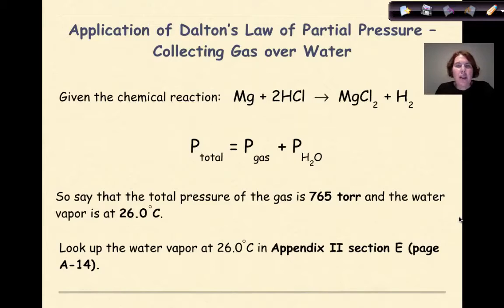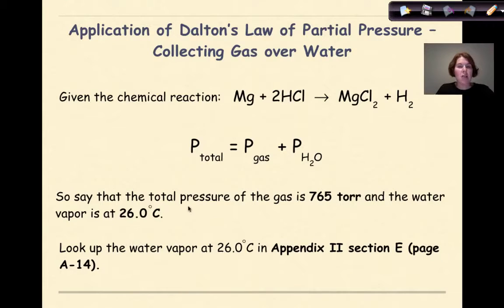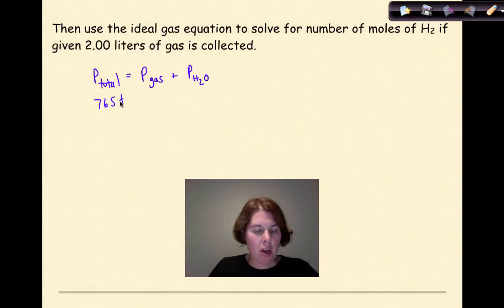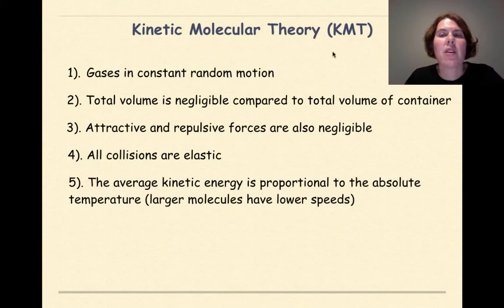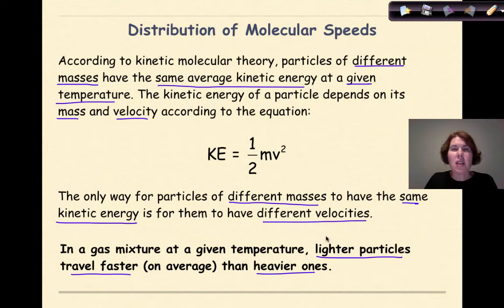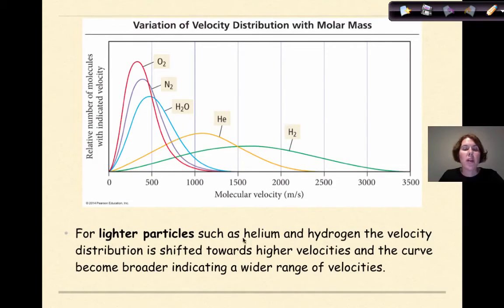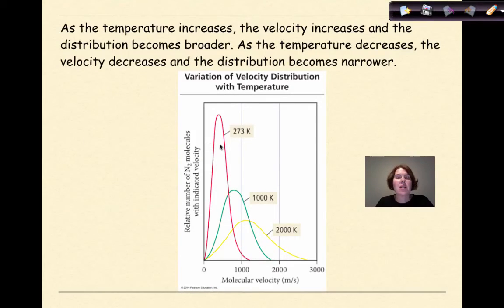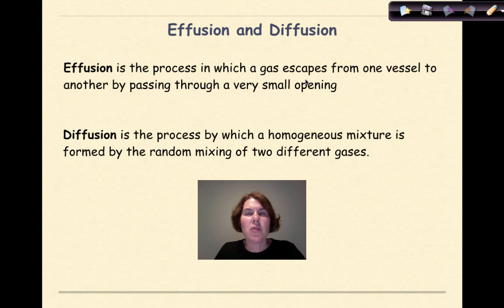AP Gases Part 3 Collecting Gas over Water and KMT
In this tutorial, a number of different gas concepts are presented. Specifically, the idea of collecting gas over water, the Kinetic Molecular theory, Molecular velocities of gases based upon molecular masses and temperature and then effusion and diffusion. A number of worked problems are provided.